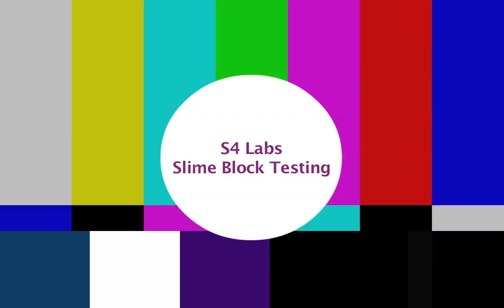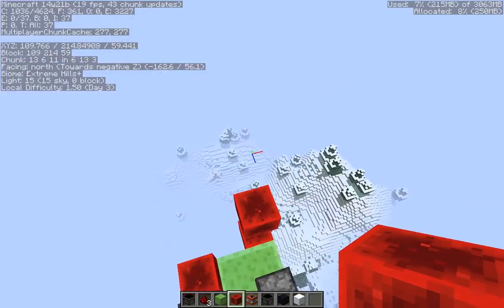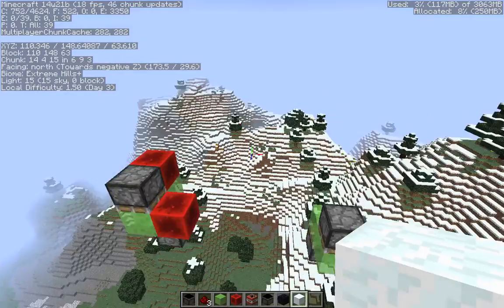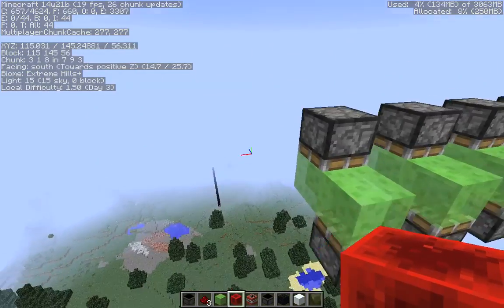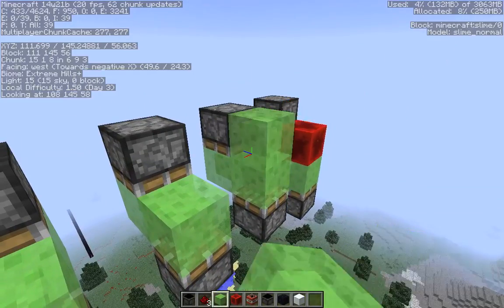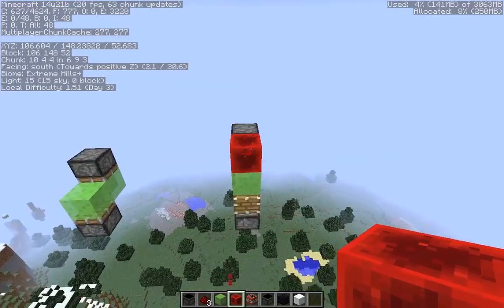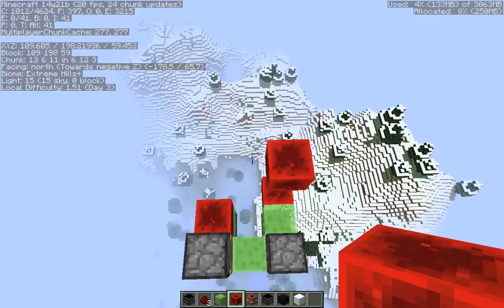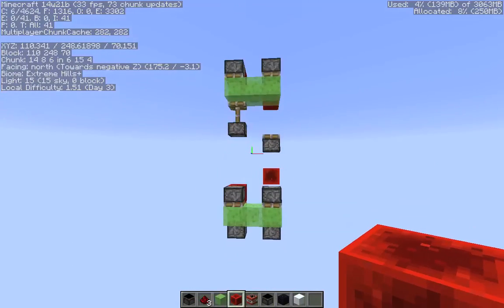Vertical Flying Machine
Playing in Minecraft Snapshot 14w21b
A Vertical Flying Machine using Slime blocks, Redstone Blocks, and Sticky Pistons. How does this function? Further testing may be required...